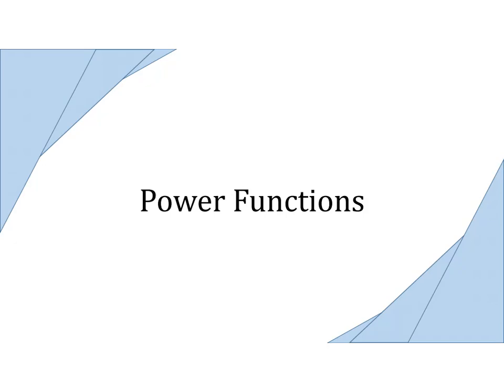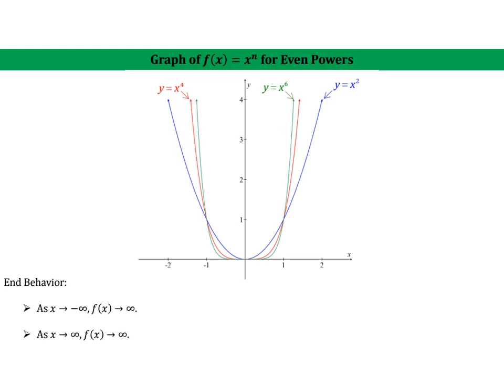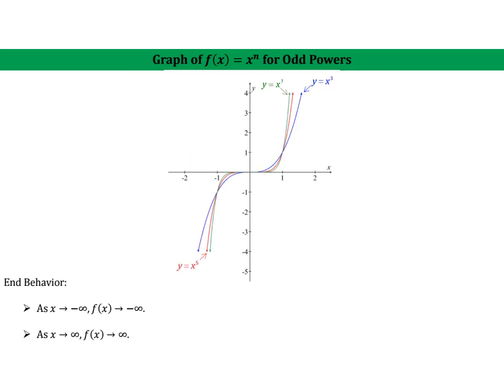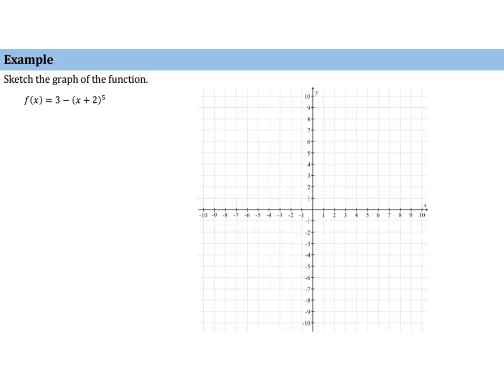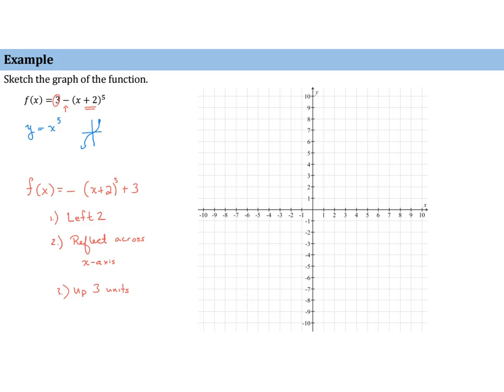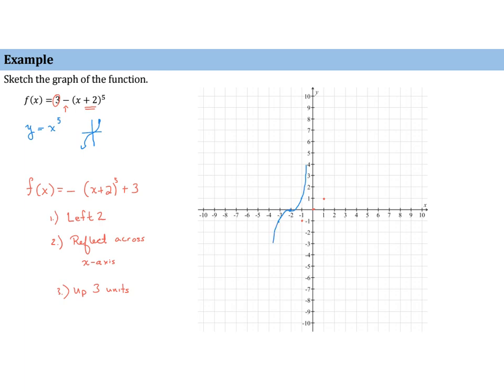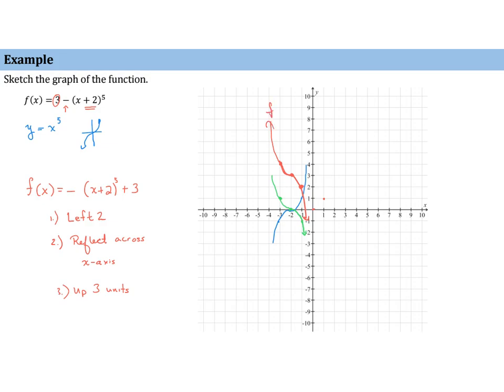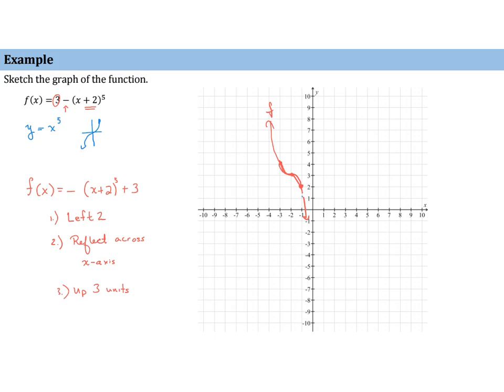5 1 2 Power Functions